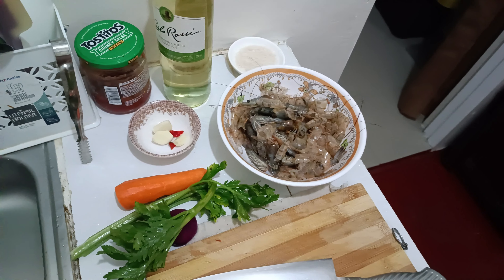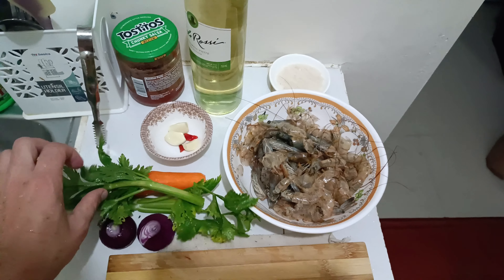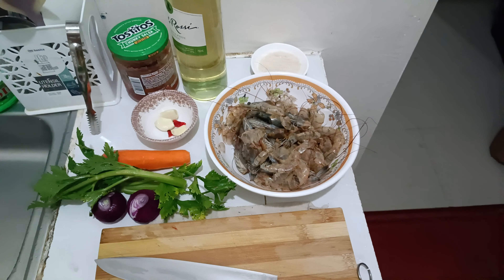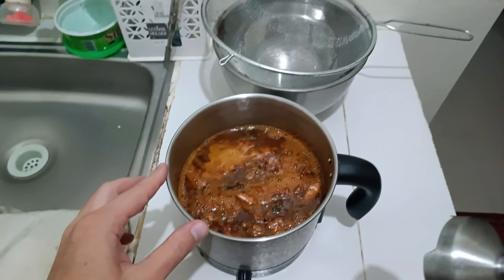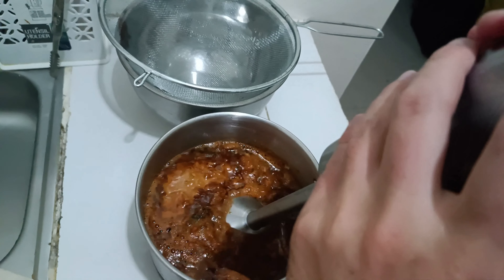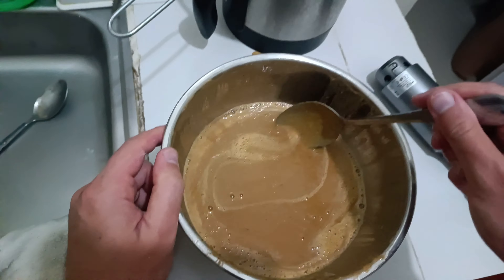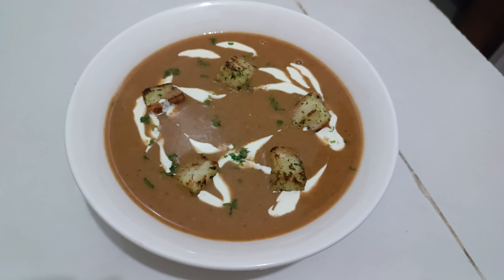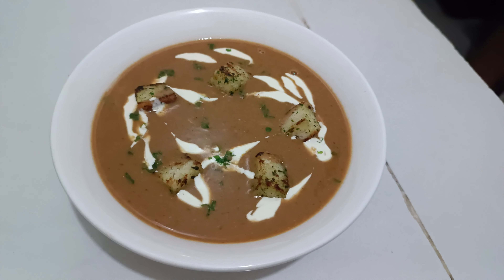How to make hearty and flavorful bisque out of shrimp shells instead of throwing them out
Bisque:
200 gr shrimp shells and heads
60 gr onions
80 gr carrots
40 gr celery
3 garlic cloves
1 tablespoon of rice
1 tiny piece of chilli (optional)
40 ml of white wine (can be replaced with water)
2 parts of water for 1 part of veggies with shrimp shells
2 tablespoons of tomato paste or tomato sauce
salt, pepper

Decoration:
1 piece of bread for croutons
10 gr butter
parsley
heavy cream
green onions